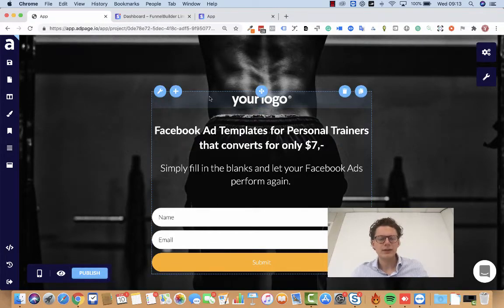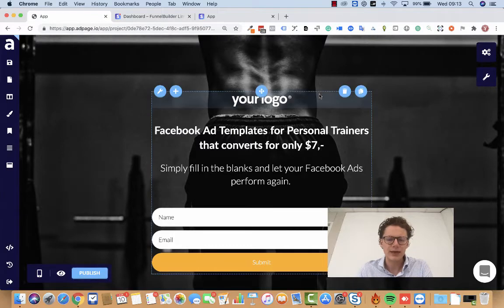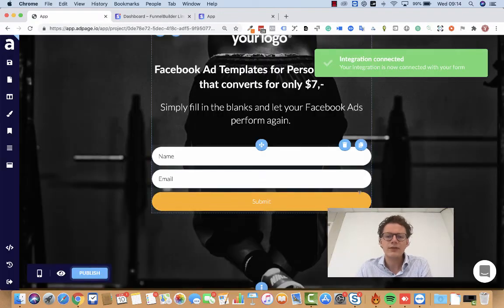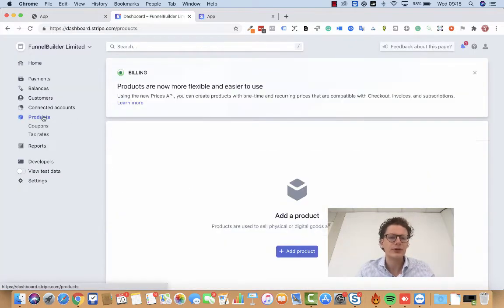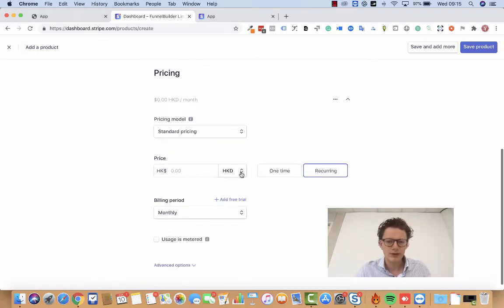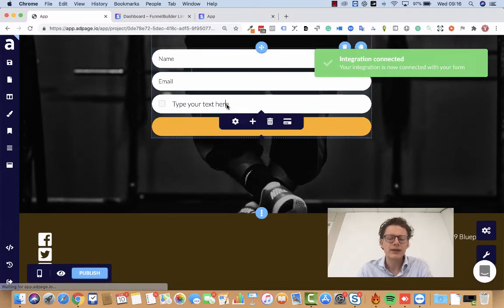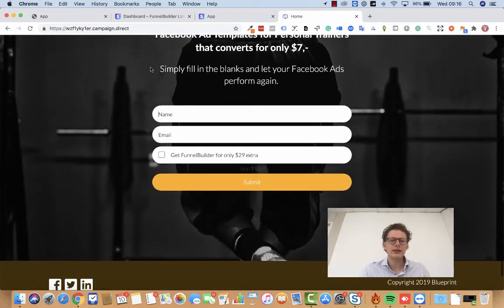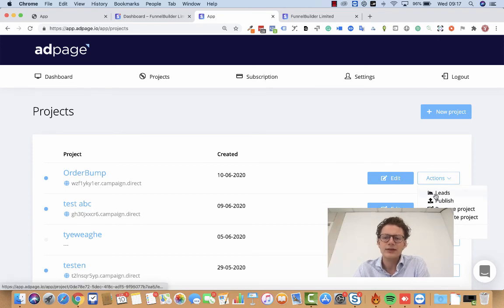OrderBump - Step by Step Guide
Start upselling products right in your form by using an OrderBump. It's a great way to increase your Order Value by just a few simple steps. Use this simply hack to triple your conversions.